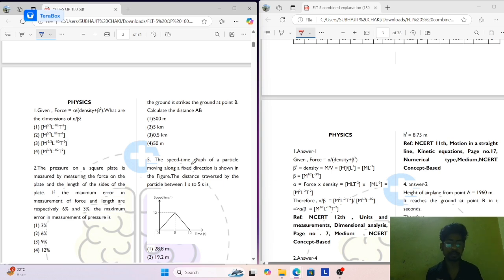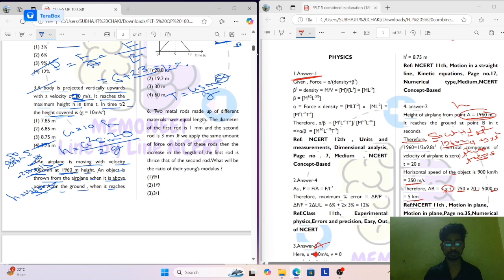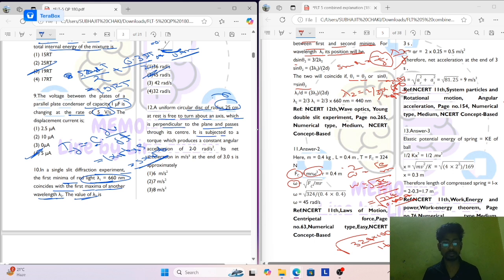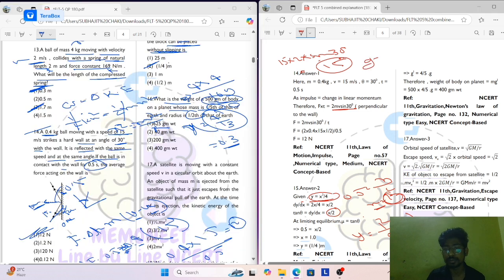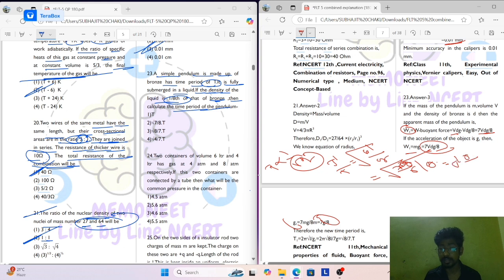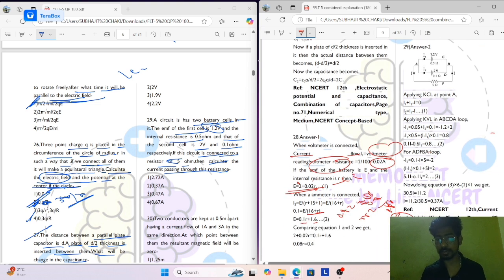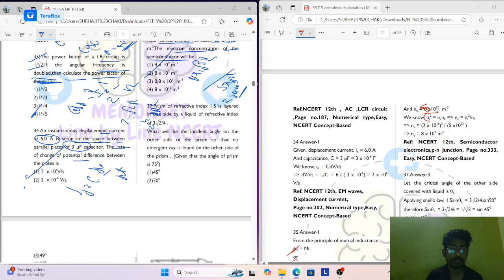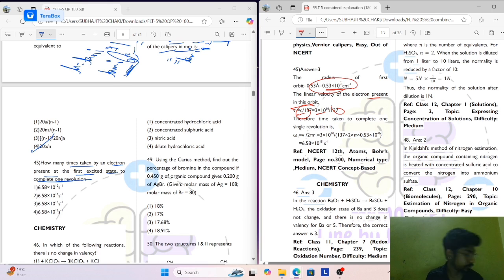Physics SolutionII FLT-5 II By Subham